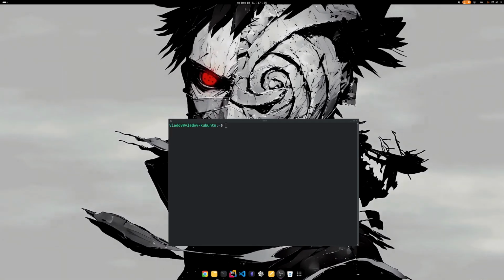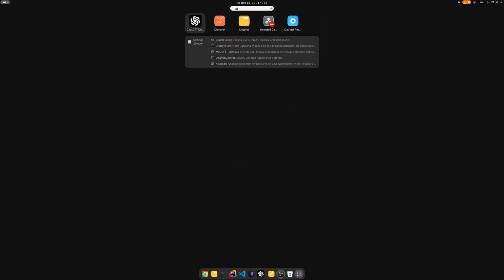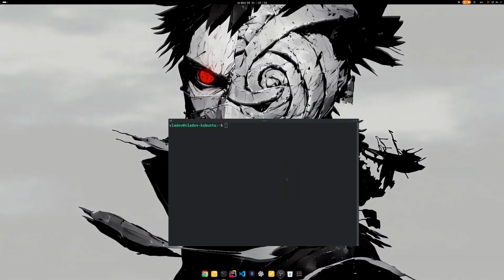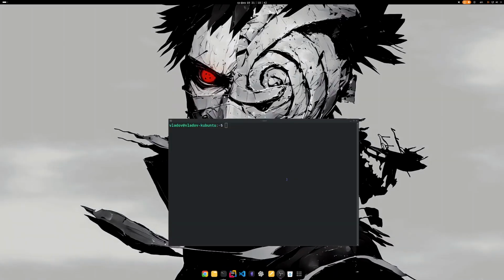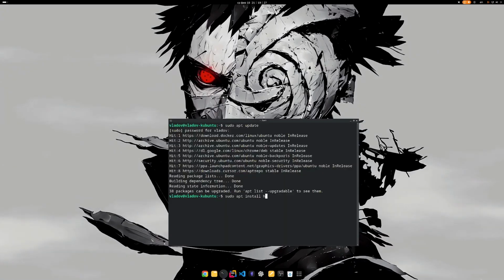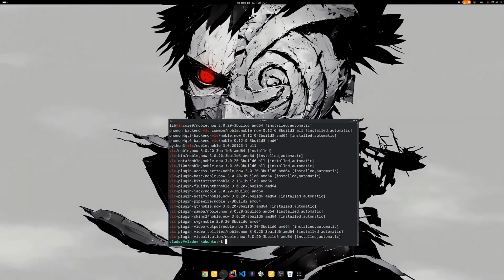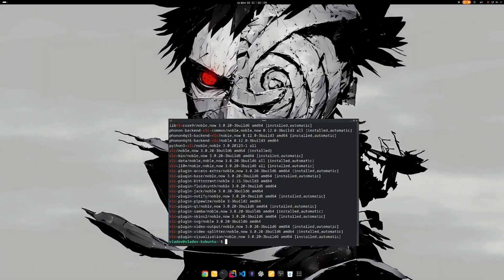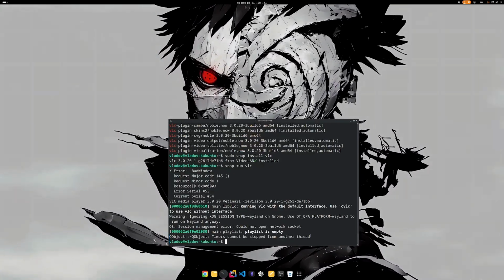3 Ways to Install Software on Ubuntu (Beginner Guide)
Ubuntu offers multiple ways to install software and each one has its purpose.